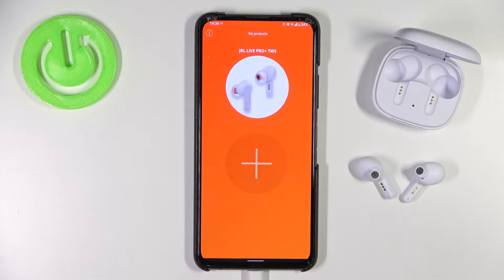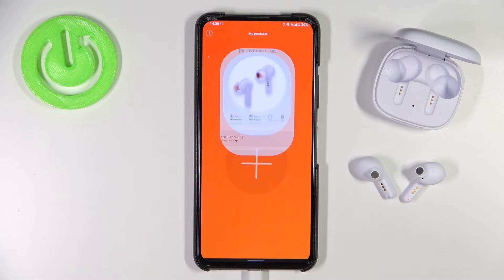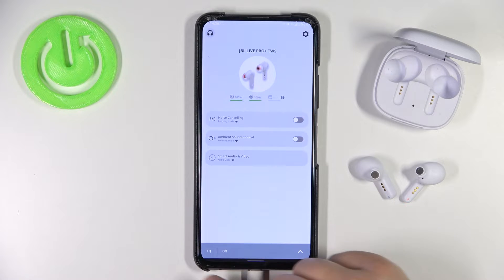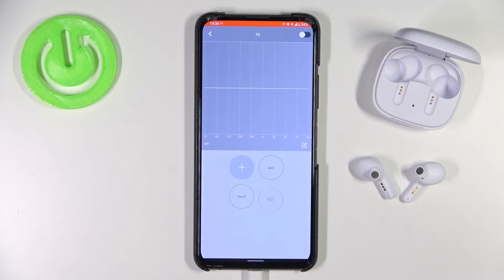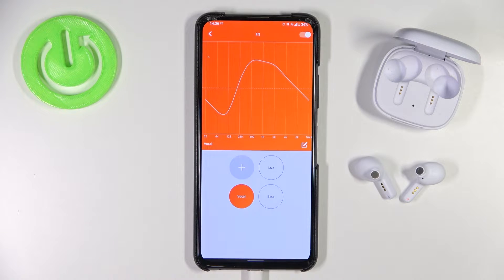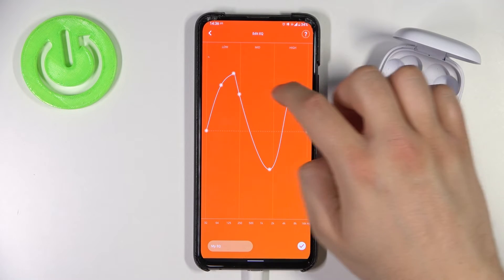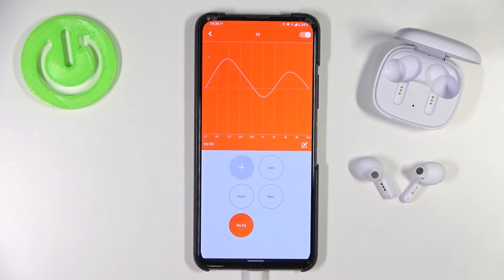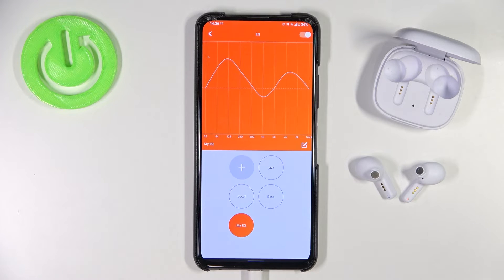How to Find Sound EQ in JBL Live Pro+ TWS?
With the Sound Equalizer, you are able to change the sound of the music that comes out of your JBL Live Pro + headphones. You have to download the application from the Play or iOS store and then find this function.

How to Open Sound EQ in JBL Live Pro+ TWS? Where is Sound EQ in the JBL Live Pro+ TWS? How do I find the Sound EQ setting in JBL Live Pro+ TWS?